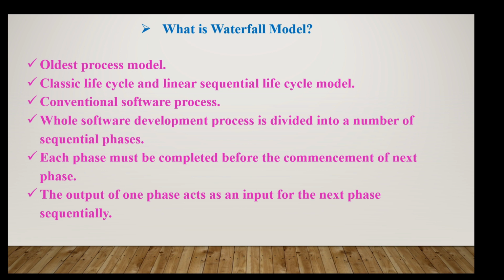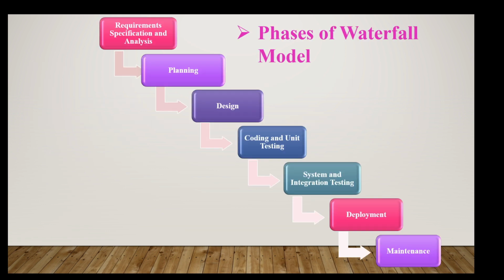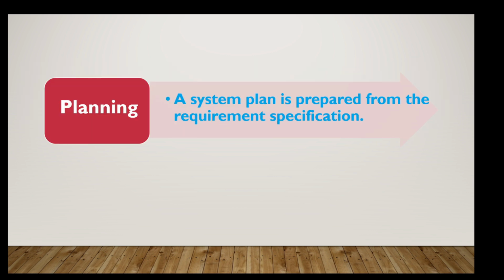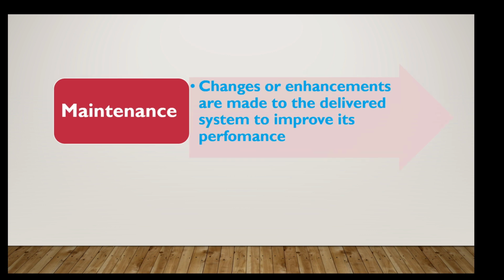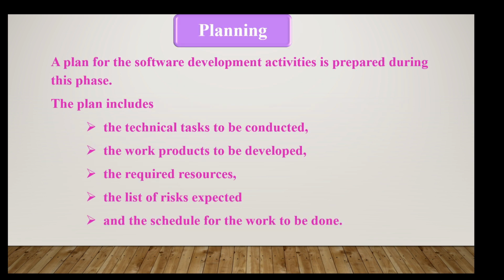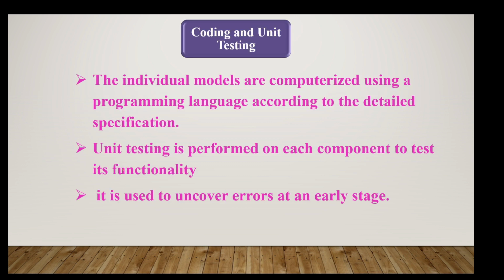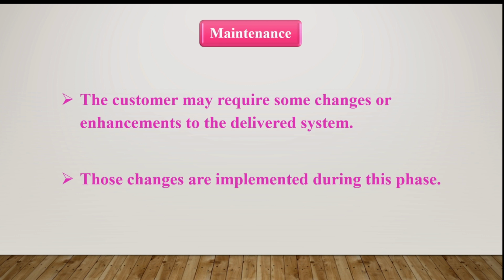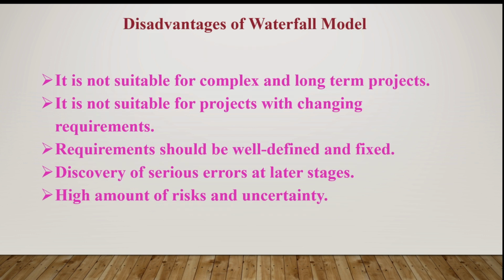waterfal model-sooftware project management-j parvathy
In this video I have explained about waterfall model